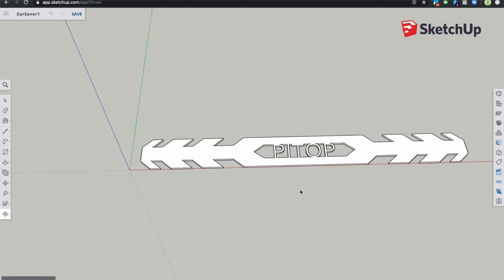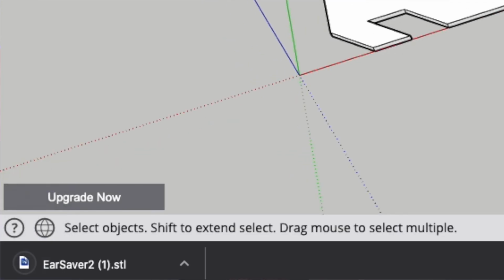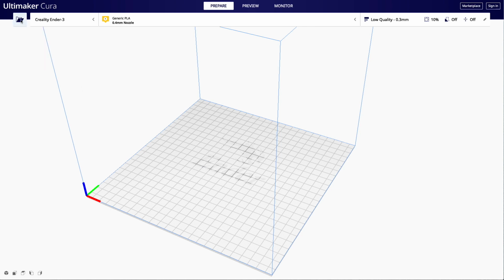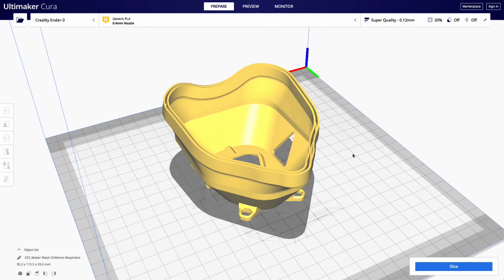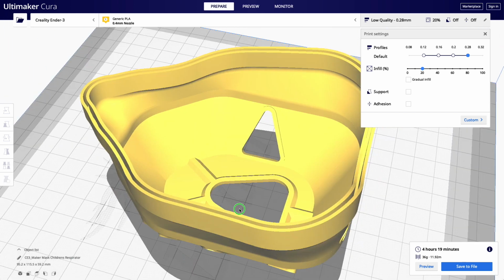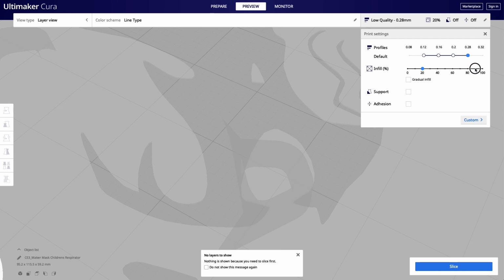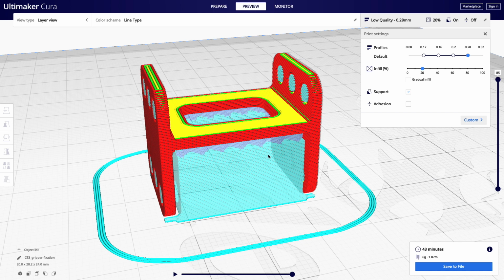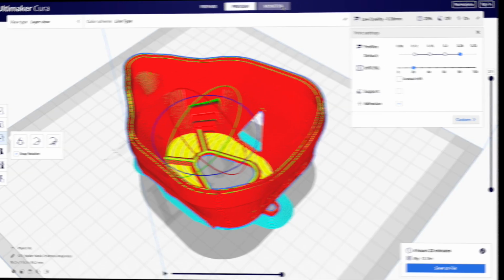Maker Mask - Part 2 - 3D Printing Software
In this video, we'll do a quick overview of how you can download or make your own 3D model, load it into 3D printing 'slicer' software, and make it ready for printing!